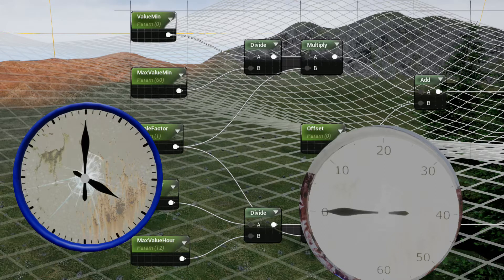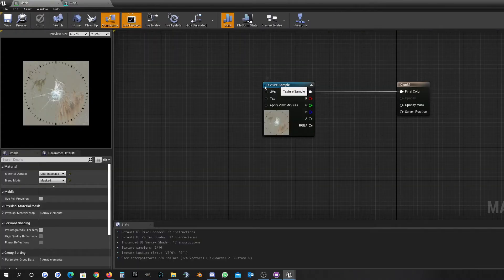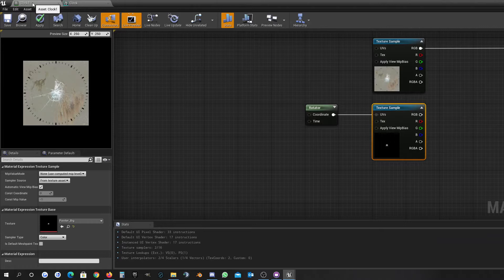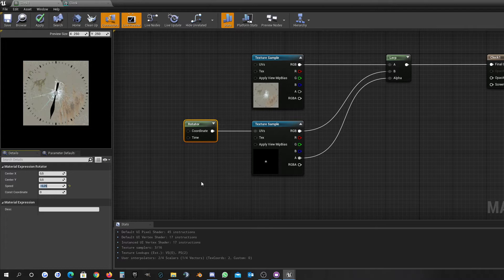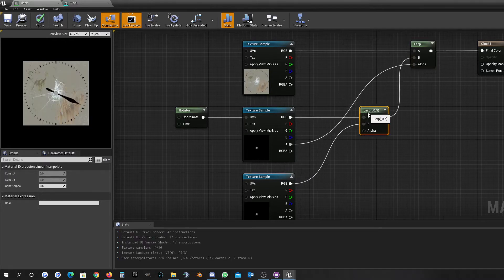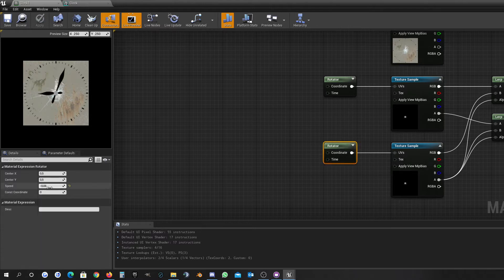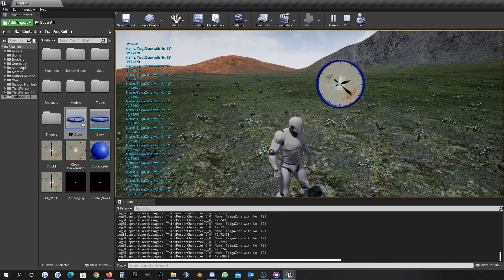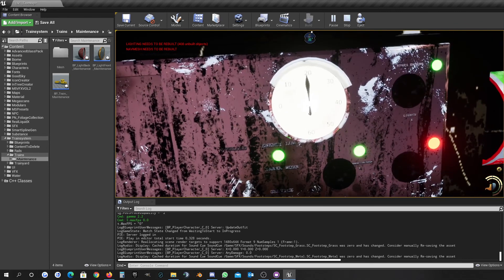UE4 clock / speedometer with dynamic material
We will use different Texture with Alphachannel to create a dynamic Material with Rotator to setup a Speedometer/Tacho or a Clock.